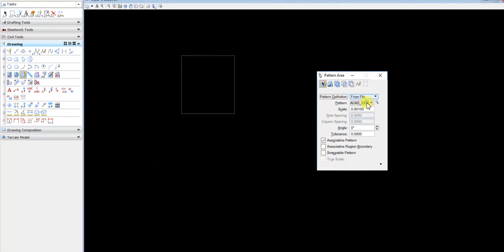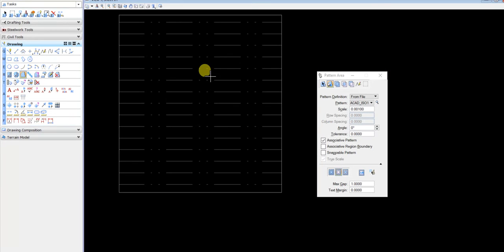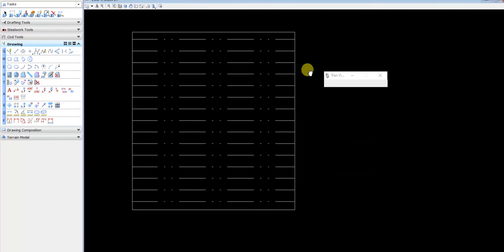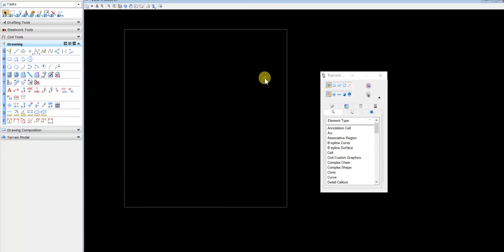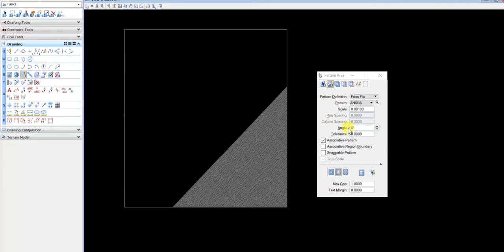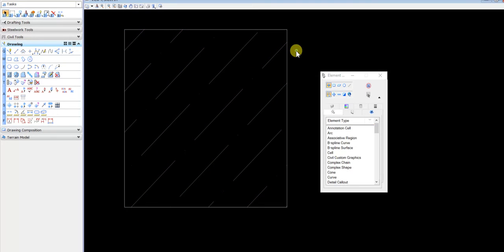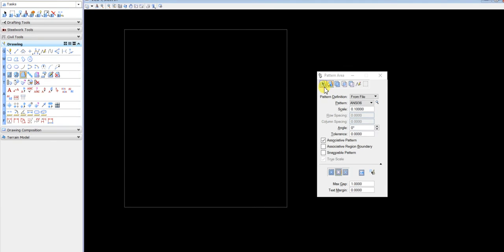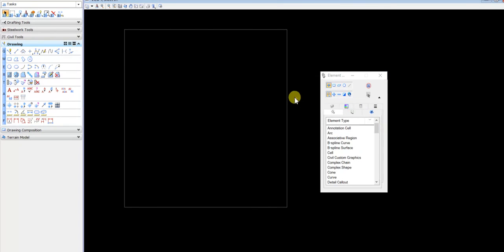Microstation V8i - How To Hatch